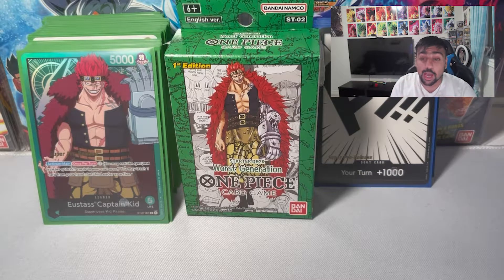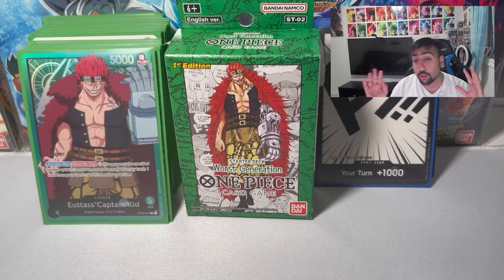OP! Worst Generation Starter Deck Super Pre Release | One Piece Card Game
Today we went to a one piece pre release event and got the Worst Generation starter deck, What do you think is the best starter deck out of the 4. Also this is the Super Pre Release Stamp Version Cards with Alt Art Eustass Captain Kid Leader Card.

Socials